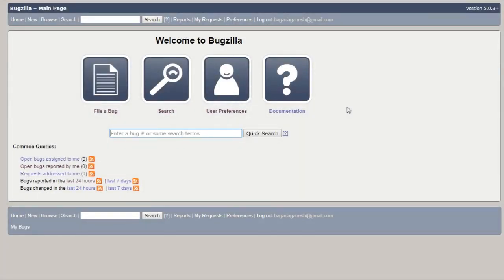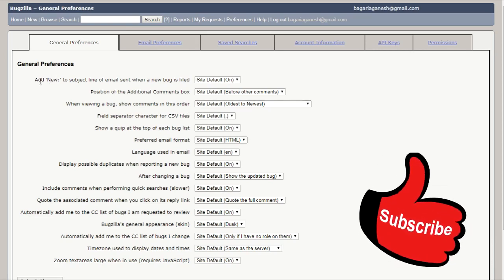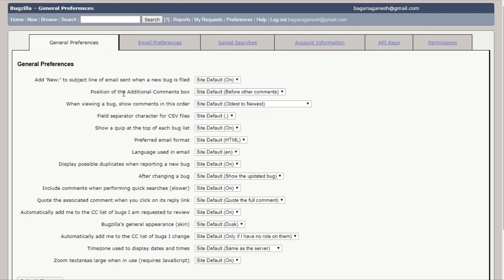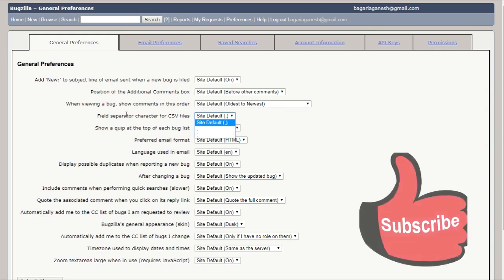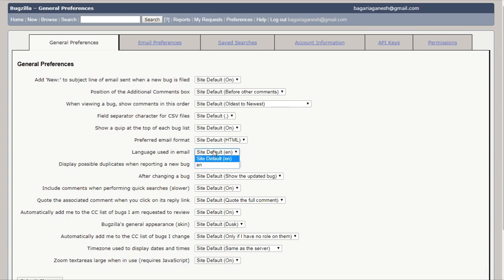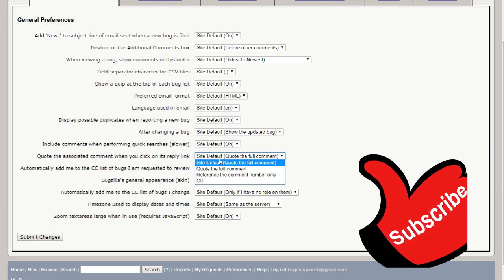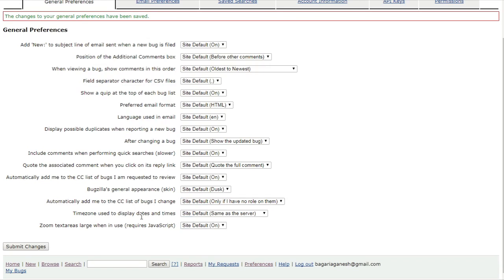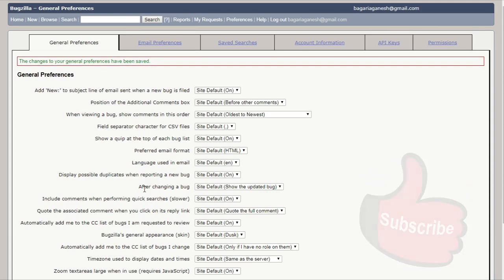Bugzilla Tutorial - 16 - PREFERENCES | GENERAL PREFERENCES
Welcome to the sixteenth tutorial of Bugzilla, In this tutorial I am going to teach you how about the general preferences.

Bugzilla Tutorial - 1 - INTRODUCTION | WHAT IS BUGZILLA ?